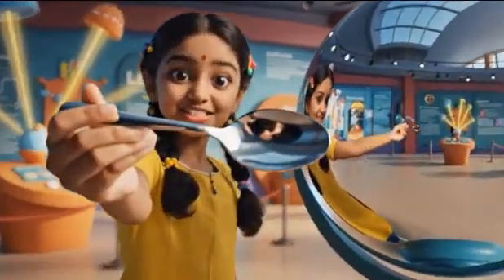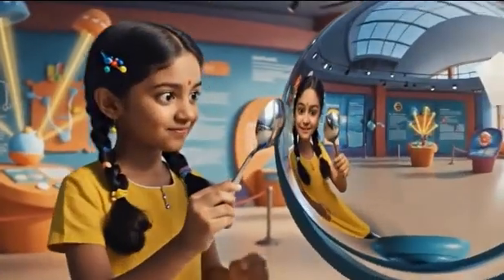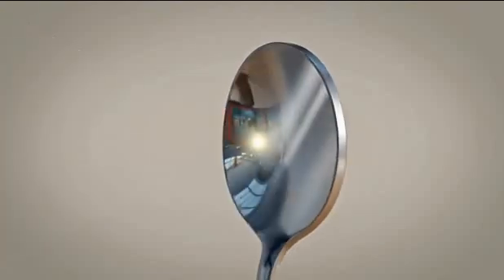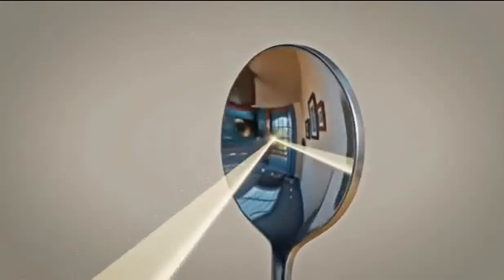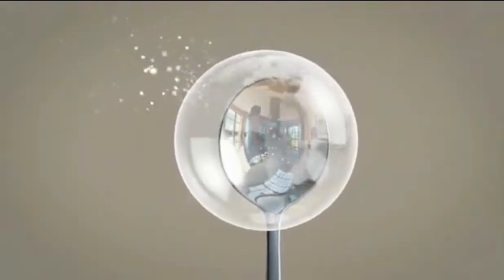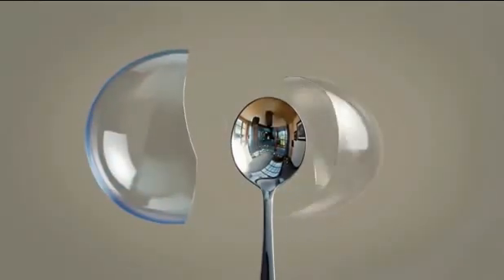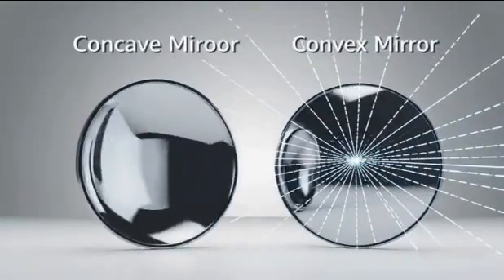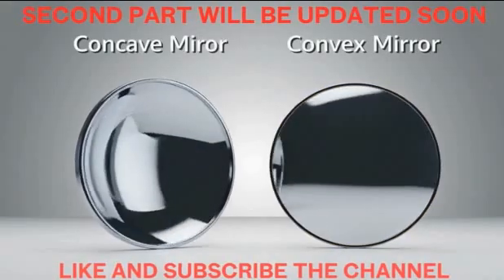CHAPTER 10 - LIGHT : MIRRORS & LENSES ( CLASS VIII - SCIENCE ) - PART 1